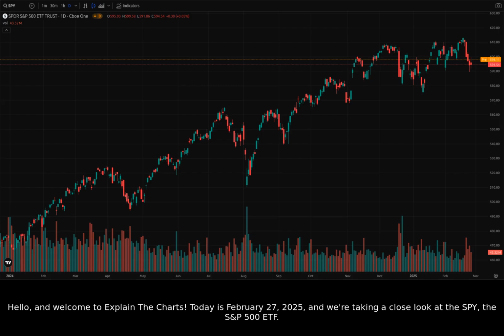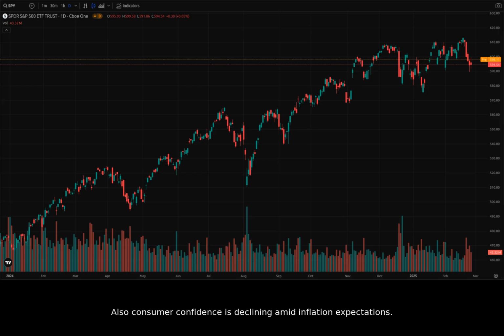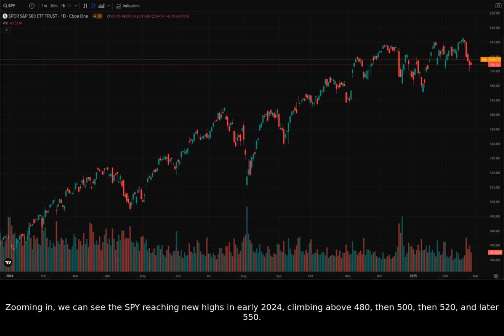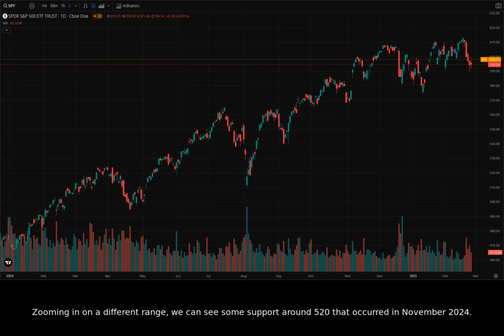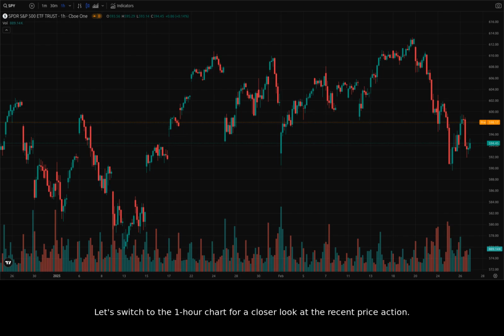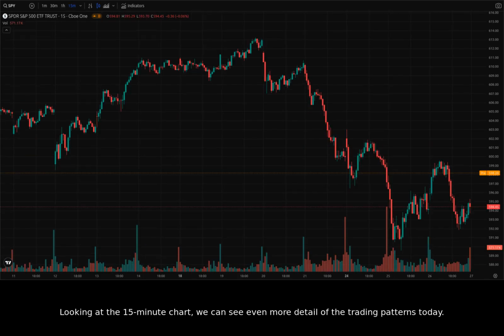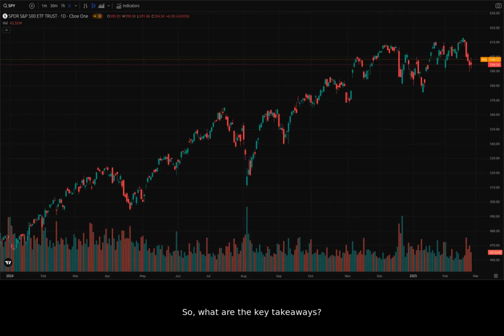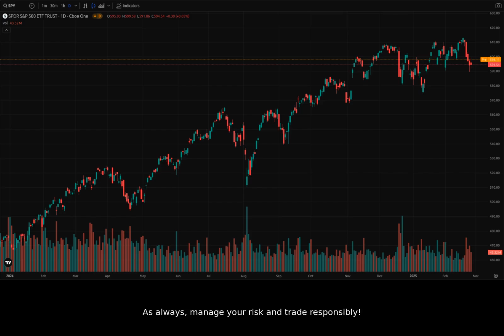SPY News & Chart Analysis: Trump Tariffs & NVDA Impact? - February 27, 2025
Welcome to Explain The Charts! Today is February 27, 2025, and we're diving deep into the SPY, the S&P 500 ETF. We'll analyze the latest market news, including Trump's tariff threats and Nvidia's earnings impact, AND explore the charts to identify key trends, potential reversals, and crucial price levels.   We'll examine daily, hourly, and 15-minute charts to get a comprehensive view of the S&P 500's performance. We'll discuss potential support and resistance levels, as well as factors that might influence bullish or bearish scenarios in both the short and long term. We'll explore actionable trade strategies for the S&P 500. We'll provide unbiased predictions based on the data and factors influencing their likelihood.